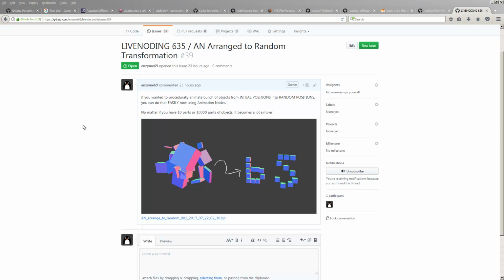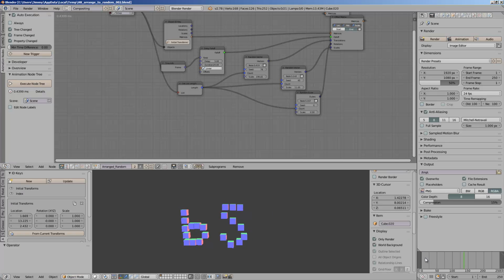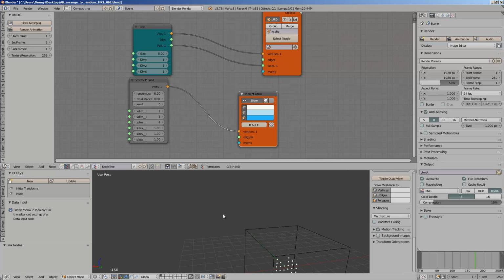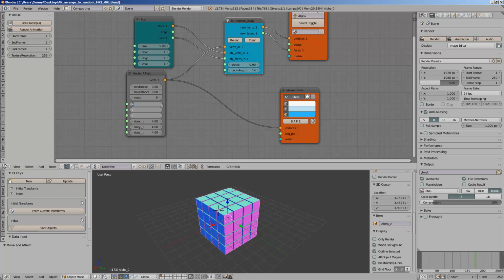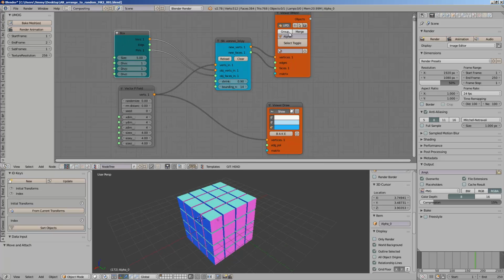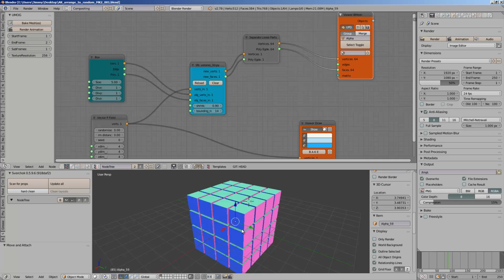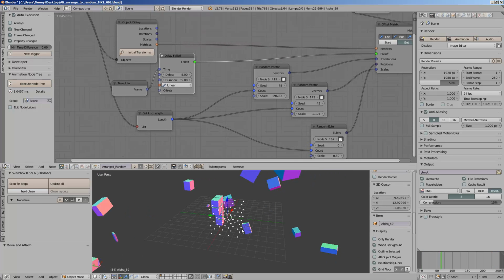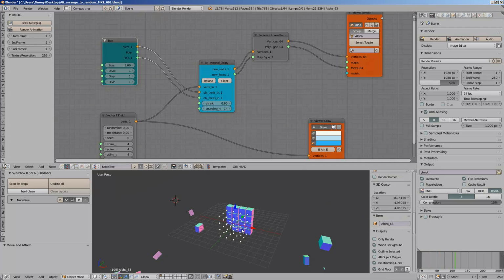BS / ANSV Arranged Randomness Advanced (LIVENODING 636)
This is just a step up from previous nodes setup to do this simple arranged to random transformation.

In here, I am using Sverchok to prepare the 3D voxel grid slicing of a Box. Then let Animation Nodes do the animation.